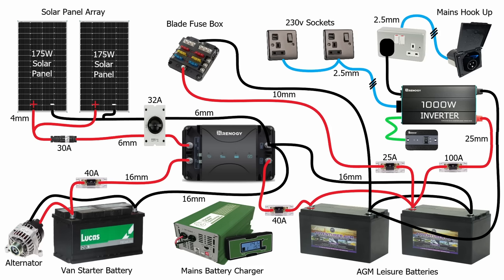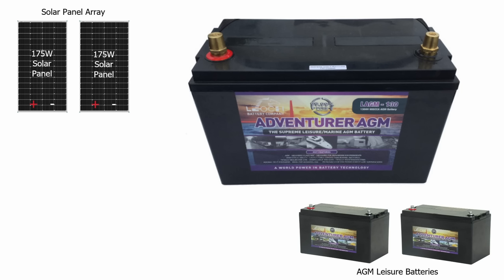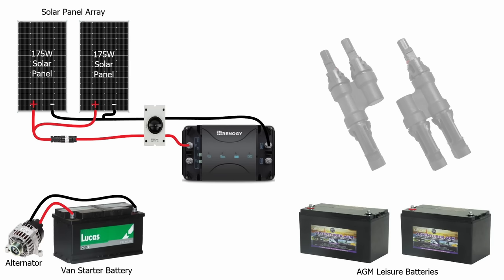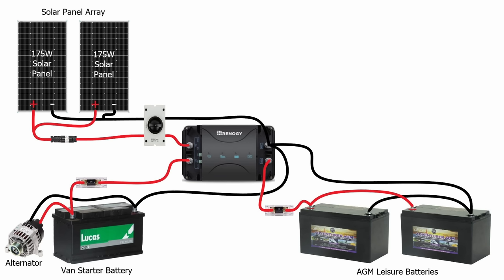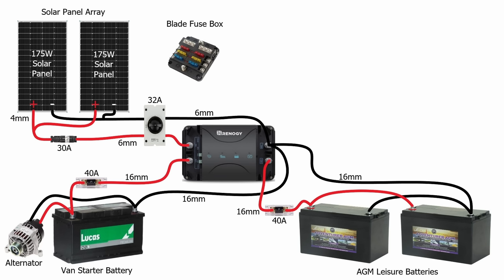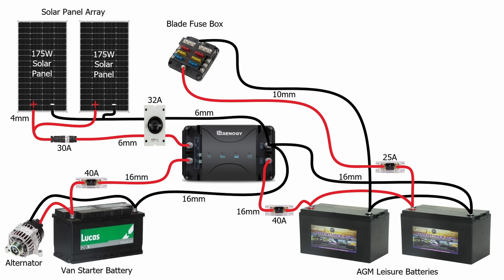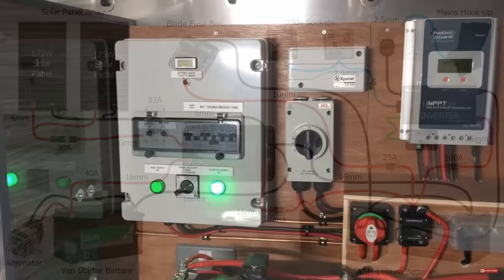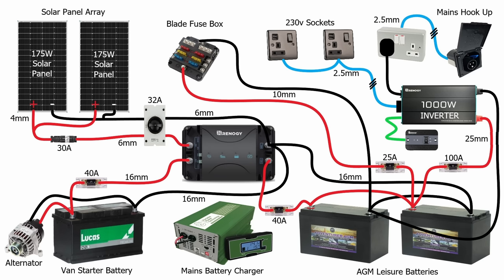12v Electrics for Off-Grid Campervan - Fiat Ducato Budget Build Ep12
Simply the BEST Campervan Wiring Setup for a budget self-build van.
Using the latest technology to create a simple, cost-effective but fully functional off-grid electrical system for a self-build campervan.

If you would like to purchase any of the items you see in this video here are the links you need...
Renogy 175W Solar Panel
Renogy MC4 Y Parallel Connectors
Renogy 6mm Solar Extension Cables
Renogy 30A inline MC4 Fuse Carrier
Renogy DC-DC Charger / MPPT
Renogy 1000W Inverter
Leoch Adventurer AGM Battery
Battery Fuses and Holders
Battery Cables Various Sizes
32Amp Solar PV Isolator

If you would like to say thanks with a small donation you can do so

Thank you very much for watching and best wishes with your own self-build off-grid dwelling whatever it may be.

Best Wishes
Greg Virgoe